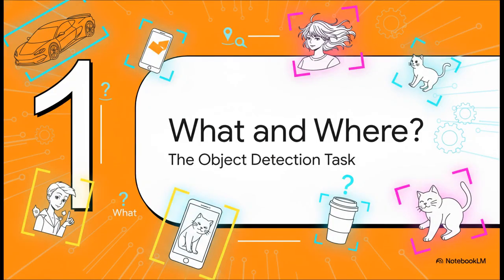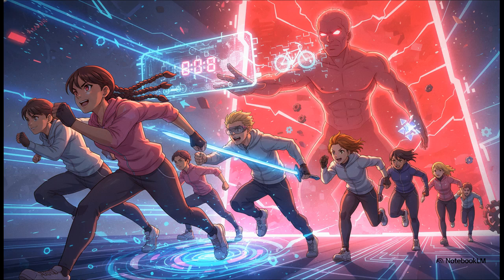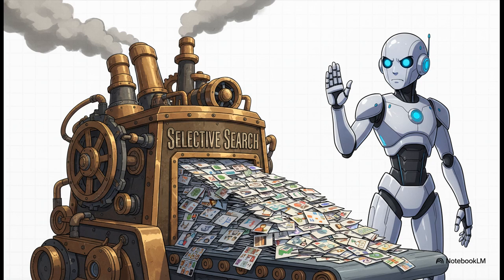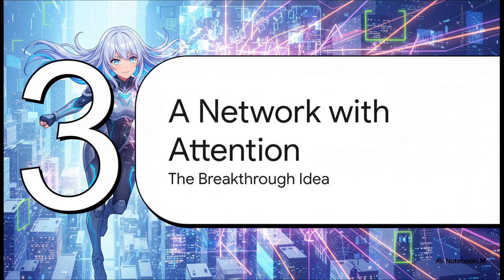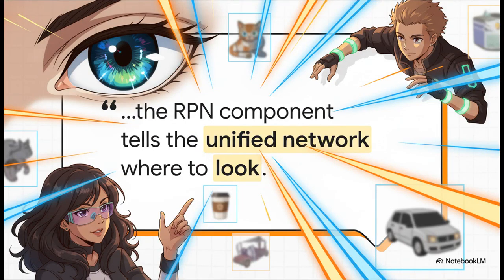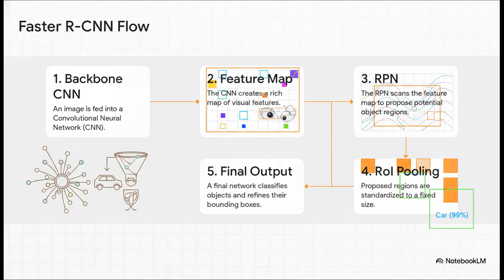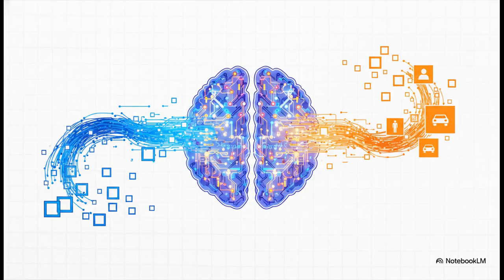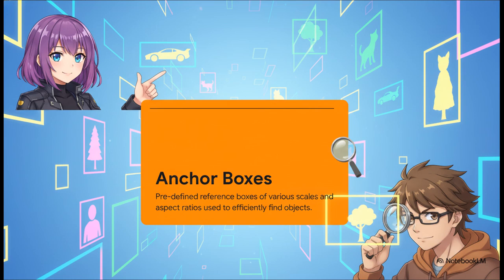Faster R-CNN Explained: The Secret to Real-Time Object Detection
Are you wondering how computers can quickly and accurately detect and classify objects in complex images? In this video, we break down Faster R-CNN, a landmark innovation by Microsoft researchers that significantly improved the speed and accuracy of object detection

Discover how this two-stage deep learning algorithm evolved from earlier models like R-CNN and Fast R-CNN by overcoming their computational bottlenecks.

We take a deep dive into the network's architecture, exploring how Faster R-CNN achieves near real-time frame rates.

What you will learn in this video:
The Object Detection Pipeline: Understand the generic steps of object detection, from generating region proposals to extracting feature vectors.

The Region Proposal Network (RPN): Learn how Faster R-CNN introduced this novel network to replace slow, traditional search algorithms like Selective Search, making proposal computation nearly cost-free.

Anchor Boxes: Discover how the model uses novel "anchor" boxes as references at multiple scales and aspect ratios to efficiently detect objects of various sizes.

Unmatched Efficiency: See how sharing convolutional layers between the RPN and the main detection network saves significant processing time and allows the system to be trained end-to-end.

Real-World Applications: Explore how Faster R-CNN is used today in diverse scenarios, including stock management in retail, self-checkout systems, and pedestrian detection from drone images for search and rescue operations.

Whether you are a developer diving into computer vision or just curious about the technology powering autonomous systems and smart retail, this fundamental guide covers everything you need to know about the architecture and advancements of Faster R-CNN